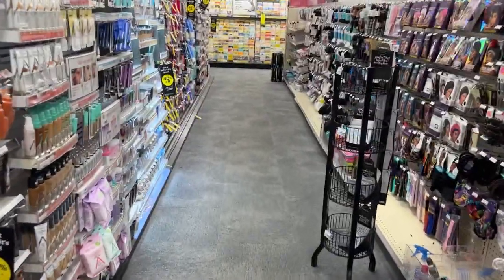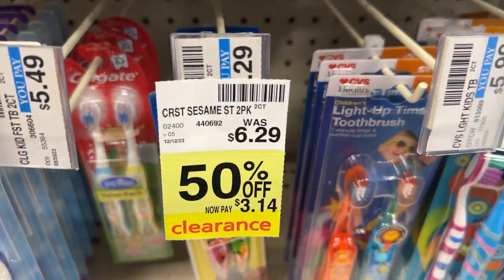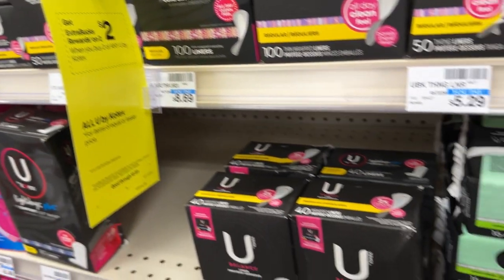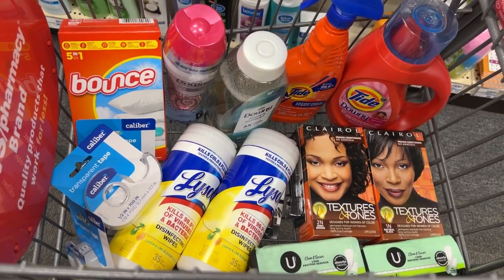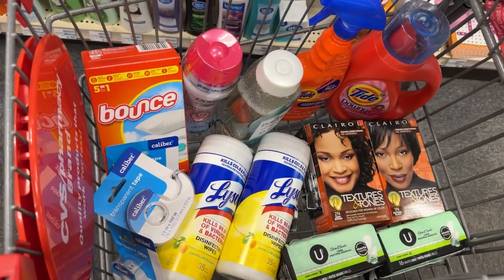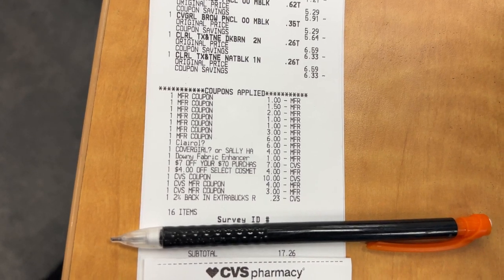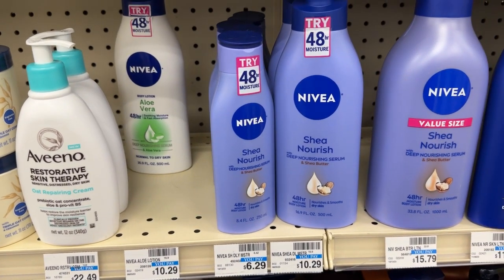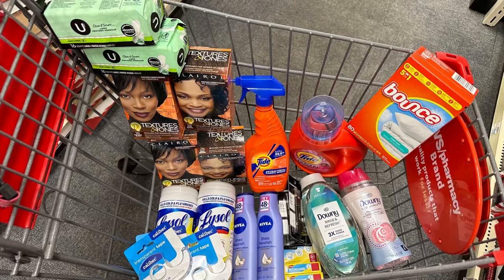CVS QUICK & EASY COUPONING DEALS 12/17-12/23|$1.50 MONEY MAKER HAUL🔥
In this video I will be showing you my haul of this week’s deals at CVS! Great deals going on this week! Check it out!

Sign up code: qxlkpg